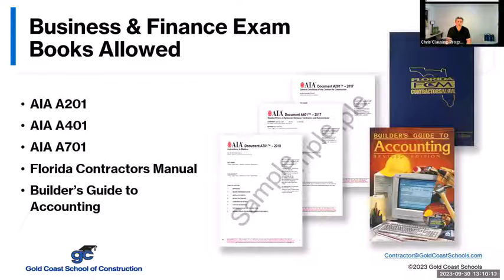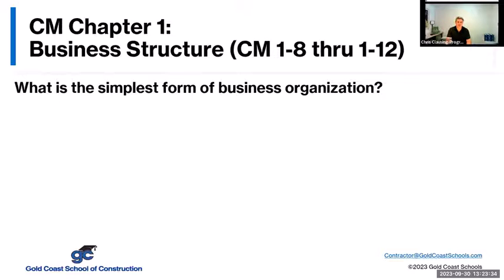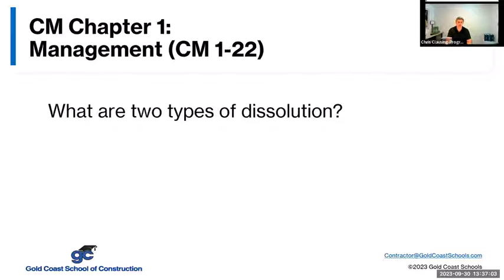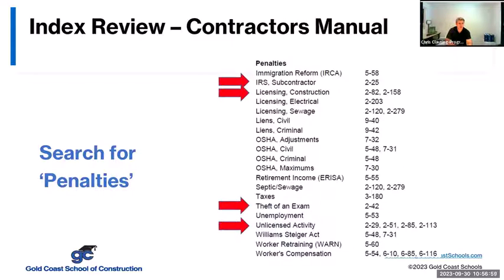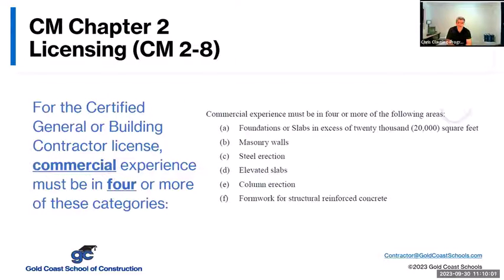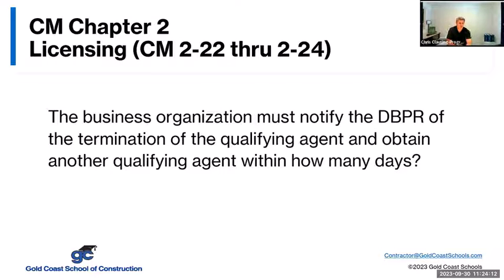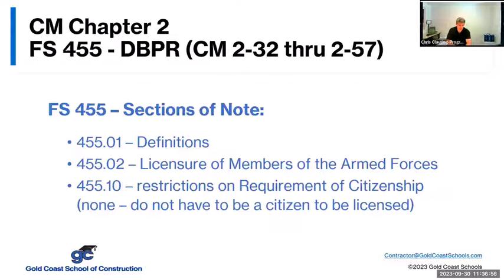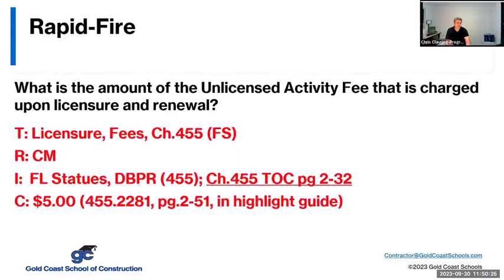Florida Contractor License Exam Prep - Module 1: Business Structures and Licensing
Gold Coast is excited to release a FULL recording of our most popular Business & Finance class: Business Structures and Licensing.

If you have ever considered obtaining your Florida Division I or II Contractors license, or your Home Inspector or Building Inspector license, Gold Coast can help you prepare for all the required exams.

You will have instant access to dozens of hours of recorded content once enrolled. Gold Coast also offers several in-person class options during the weeknights and weekends. Our classes are also available live via Zoom to active and enrolled students based upon your Program type.

If you are considering obtaining your Florida General Contractor, Building Contractor, Residential Contractor, Plumbing, AC, Roofing, Pool/Spa or Glass/Glazing licenses, Gold Coast will help you get across the finish line!